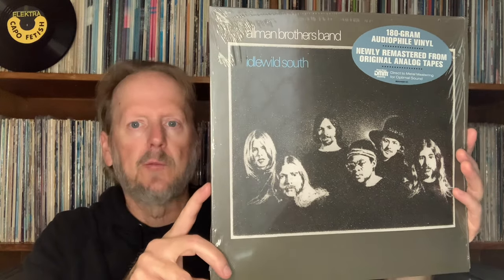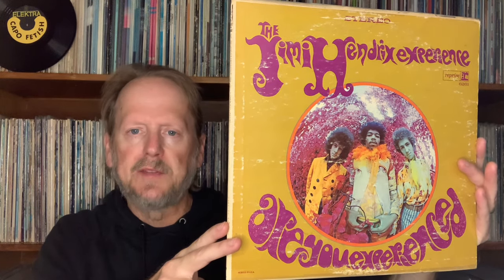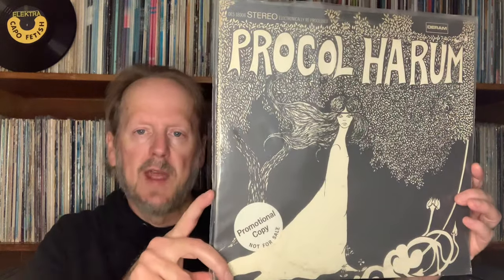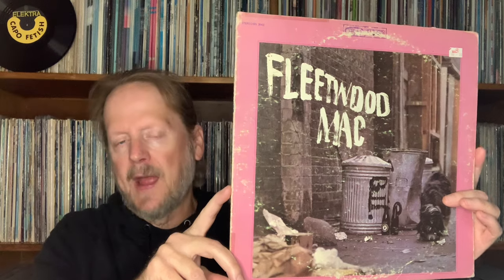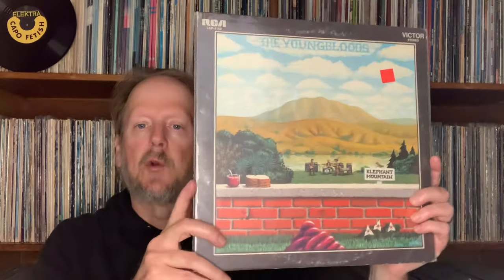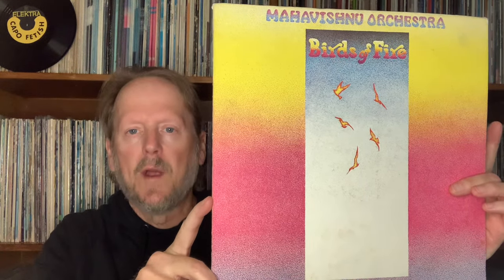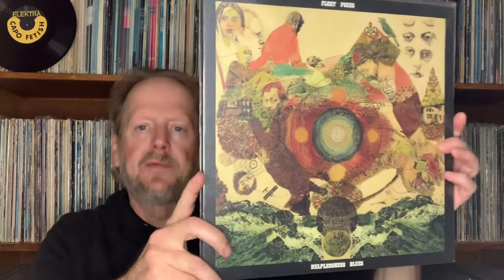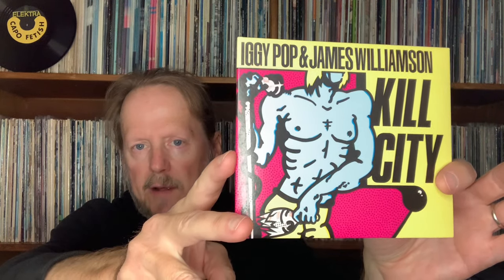Favorite Rock Instrumentals